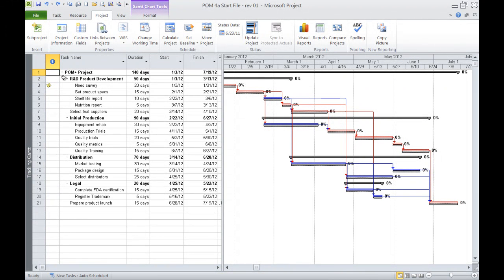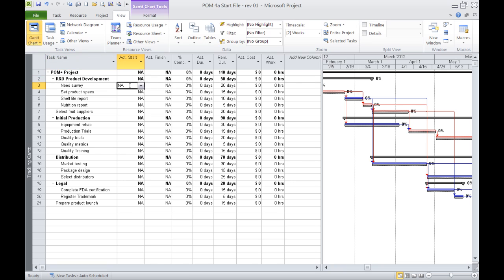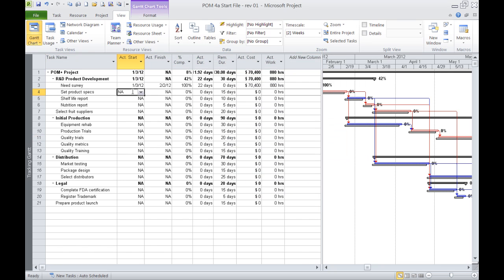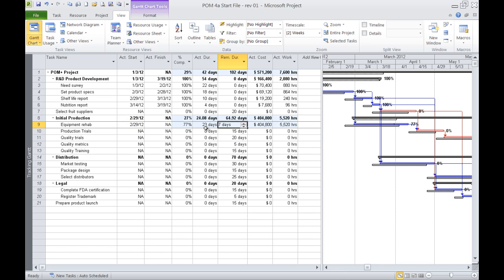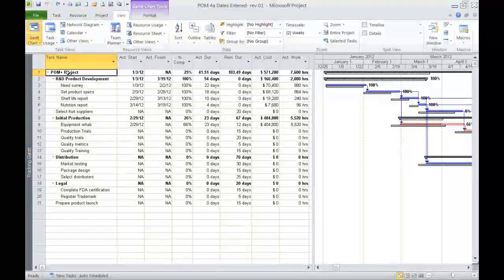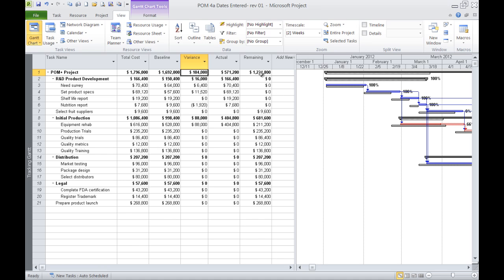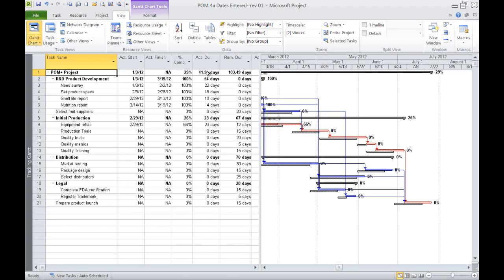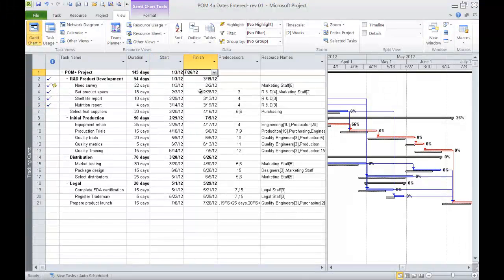ITEC 3300 POM+ Part 4a (1 of 5) Status Reporting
This is the 1st video of a 4 part series dealing with status reporting, earned value, and reporting methods with MS Project 2010